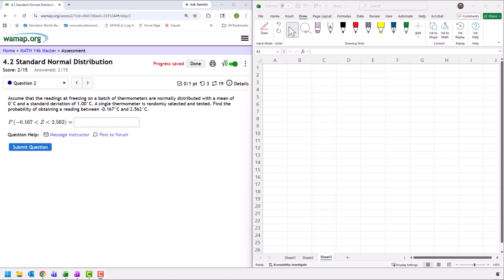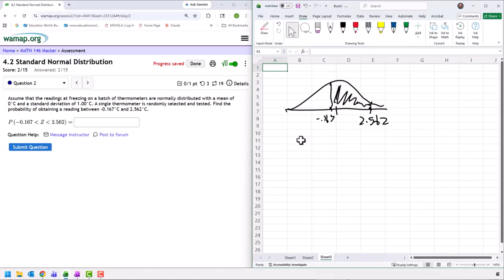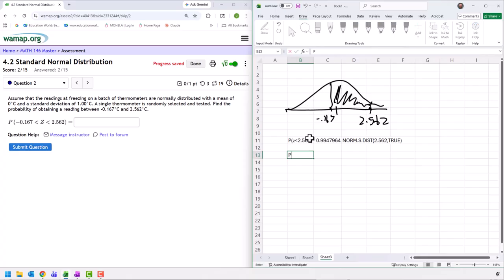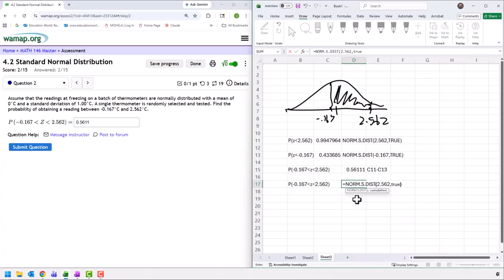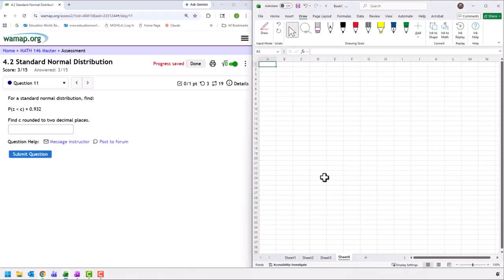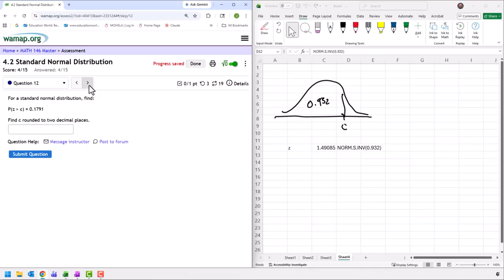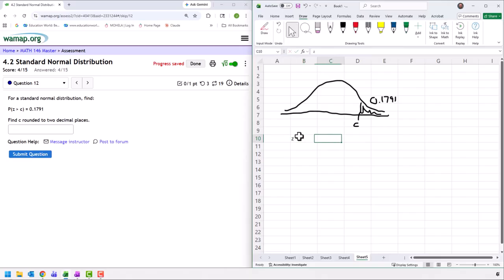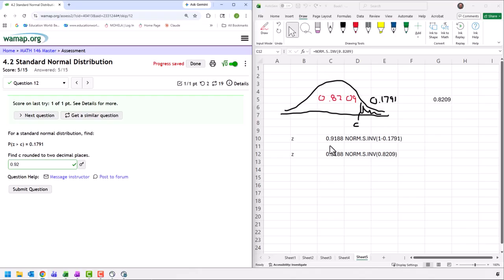Section 4 2 The Standard Normal Distribution Part 2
I work a couple more examples of solving problems involving the standard normal distribution.